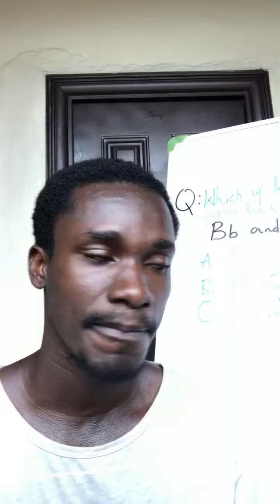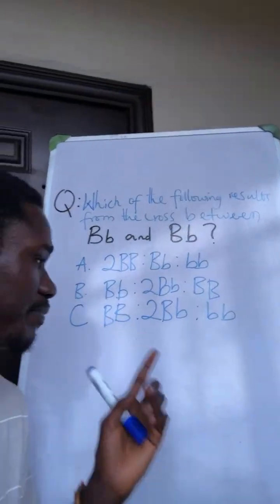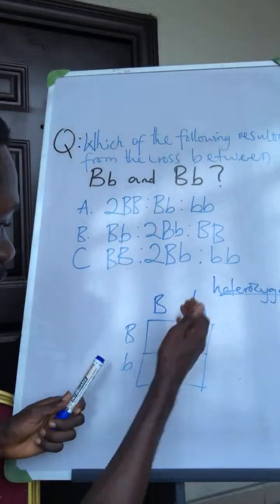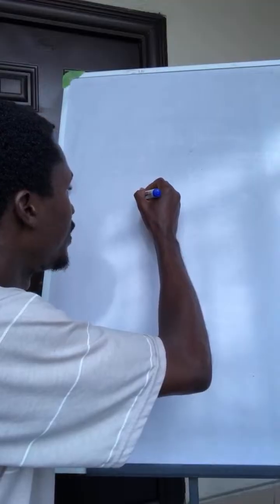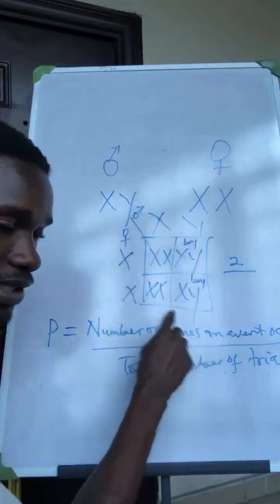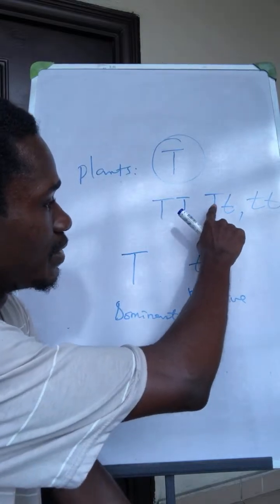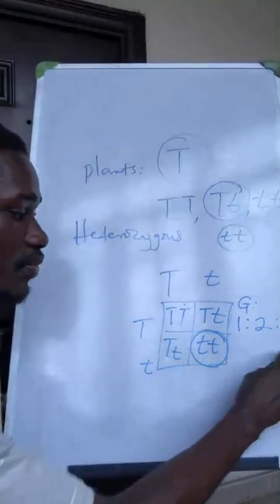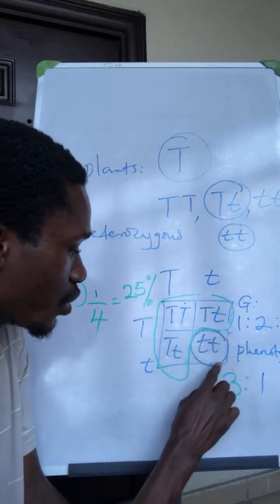Live Session with JAMB students Part ll